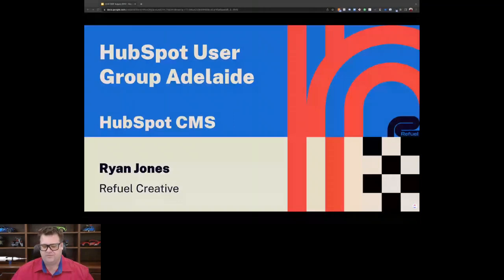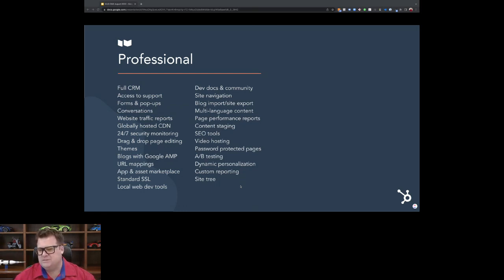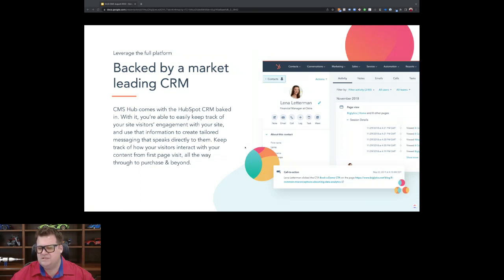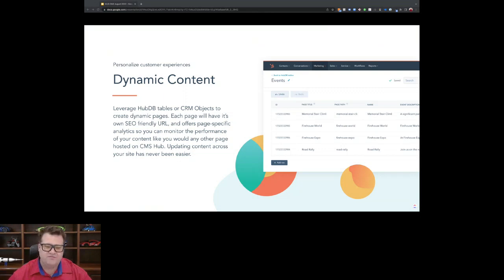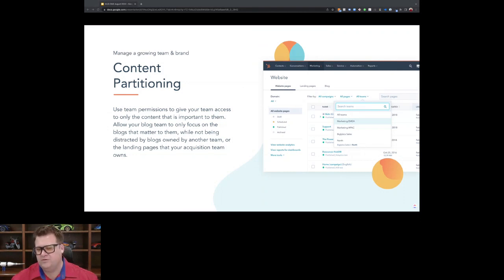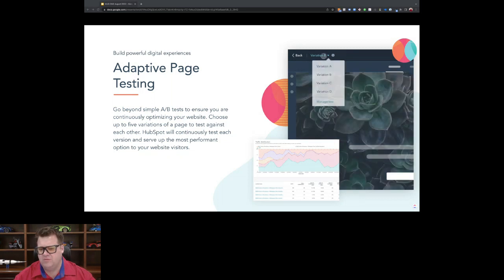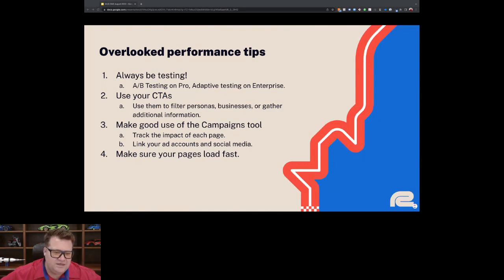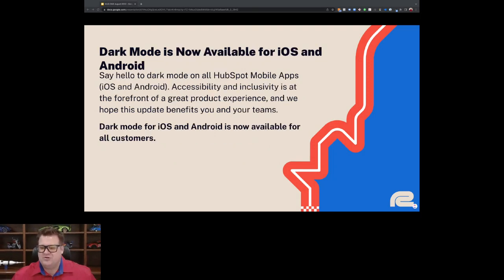How to use Smart Content and Progressive Fields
HubSpot’s made it easier than ever to turn your website into a lead generating machine with its new free tier.

In this HUG event, Ryan and Rubina from the Refuel team will take you through all the insider tips and tricks you need to get your website engines up and running.

They’ll take you through the basics of building a new site in the HubSpot CMS, before they dive into the powerful, growth-driven tools you can use to overtake your competition. You’ll learn how to use smart content and progressive fields, alongside your CRM, to turn your website into a conversion machine and boost your audience’s experience with personalisation.